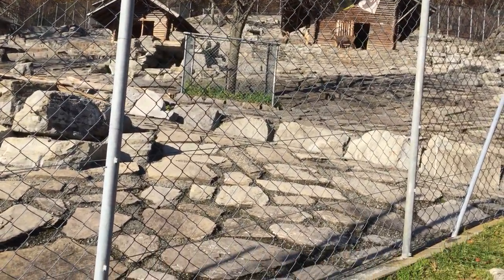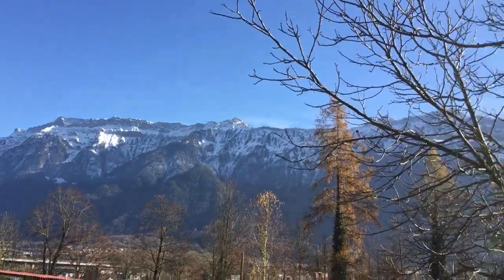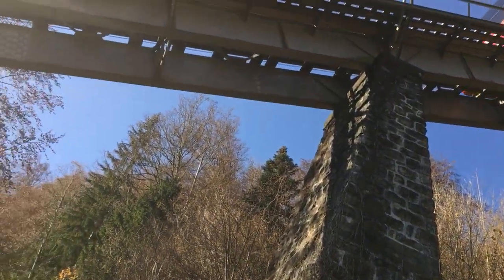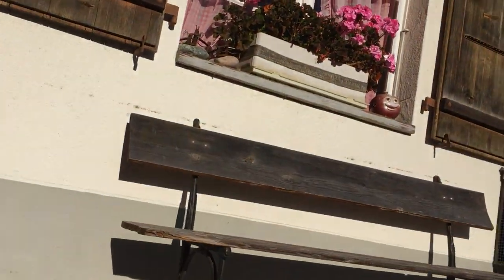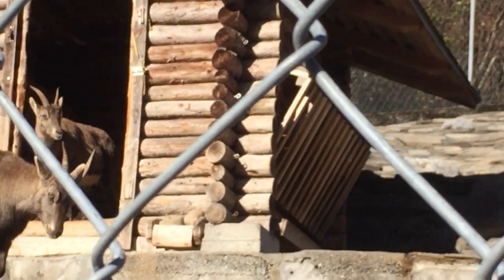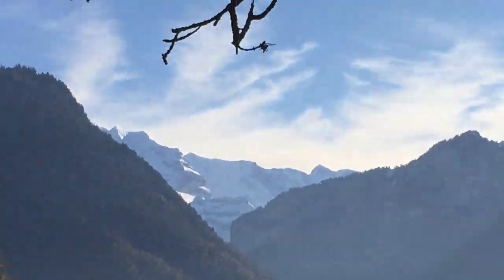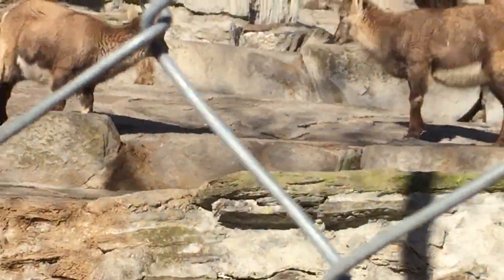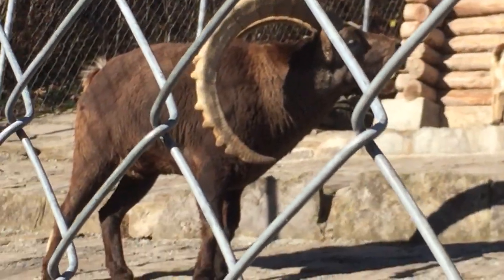ibex Mountain goats in Alpine wildlife park interlec, Switzerland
this place beautiful and surrounded with mountains, behind me are the mountain goats. you can go to the top of the mountain by cable train.